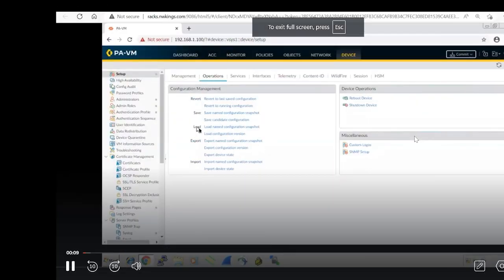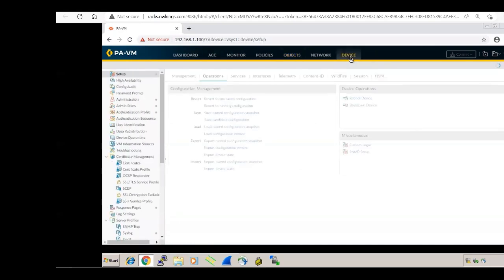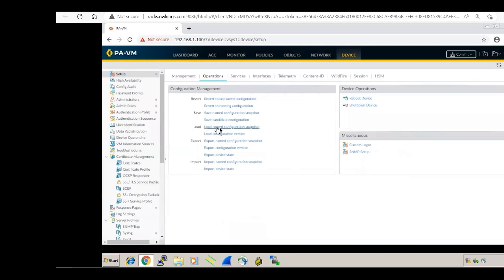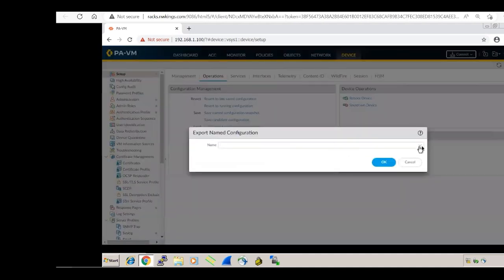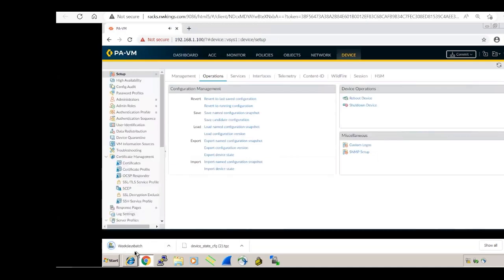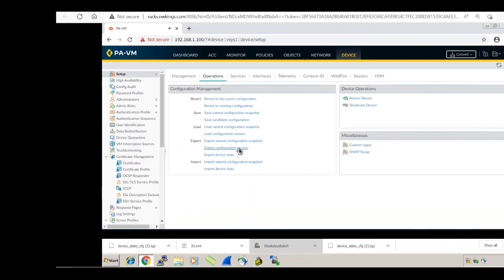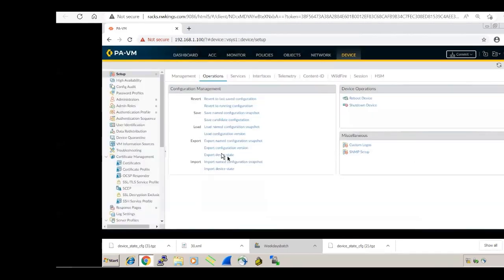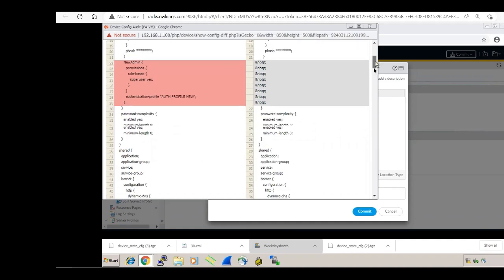Restore & Backup Part 2